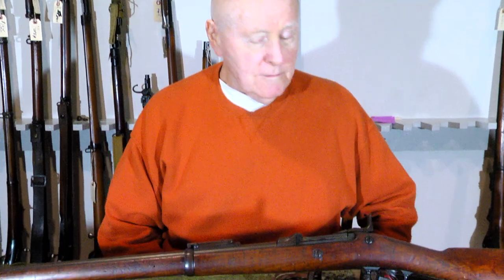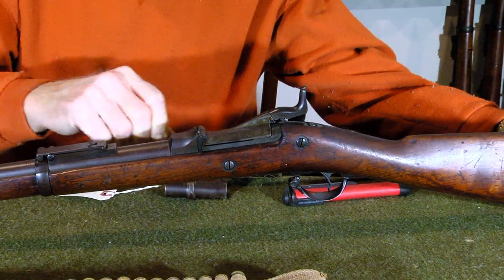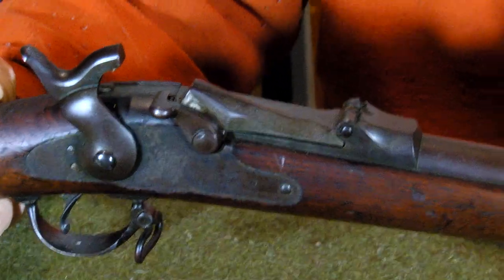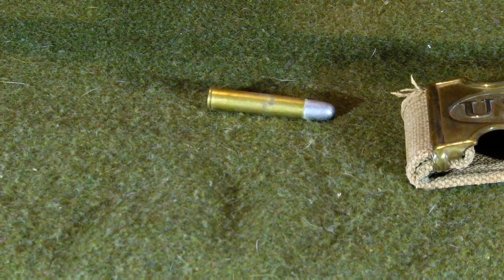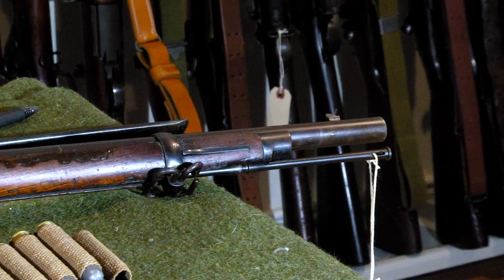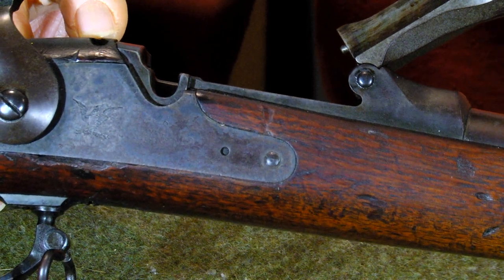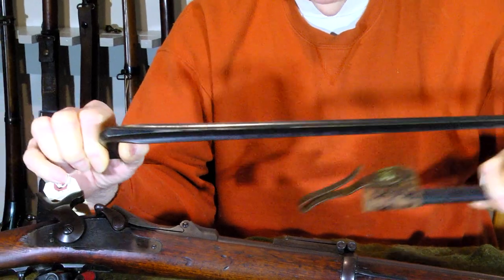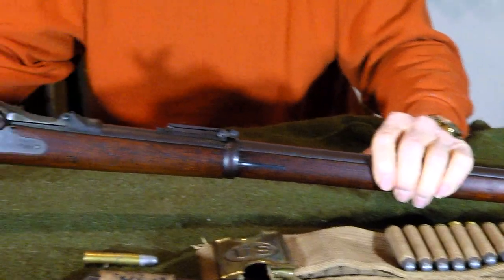Springfield Model 1884 Trapdoor Stock No 292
SPRINGIELD 1884 model w/bayonet and scabbard 1890 printed on stock 45-70
The Springfield Model 1884 was based on the earlier Model 1873 "Trapdoor" Springfield Rifle, taking many elements from that and the models that came in between. This meant that, in appearance at least, the Model 1884 had a very similar look to it to the Model 1873. However various tweaks were made to the percussion lock mechanism and the breechblock over the years to the Model 1884, all of which were included on the Model 1884. Among these improvements a new serrated trigger was introduced.
But the most significant difference between the Model 1873 and Model 1884 were the sights, with the Model 1884 being equipped with a brand new "Bennington" rear sight (designed by Lieutenant Colonel R.A. Buffington) although this sight would not be perfected until 1885. This new rear sight was incremented at 200yd intervals ranging from point-blank (barrel top) to 1400yds using a rack and pinion system.
The Model 1884 had a 32.625in (0.83m) long, iron barrel, which had a rifling twist of 1:20in (the optimal twist for the .45-70 Government cartridge). Several examples of the Model 1884 were fitted with a rounded bayonet, a concept which tried to incorporate the bayonet and ramrod into a single unit. There was also an improved retaining mechanism fitted to the Model 1884 and the barrel bands were redesigned to incorporated the new sight system.
Ammunition
The Springfield Model 1884 was chambered to accept the .45-70 Government cartridge, which had been in use since Model 1873. Specifically the Model 1884 was issued with the .45-70-500 Cartridge, which had a 500grThe Springfield Model 1884 was based on the earlier Model 1873 "Trapdoor" Springfield Rifle, taking many elements from that and the models that came in between. This meant that, in appearance at least, the Model 1884 had a very similar look to it to the Model 1873. However various tweaks were made to the percussion lock mechanism and the breechblock over the years to the Model 1884, all of which were included on the Model 1884. Among these improvements a new serrated trigger was introduced.

Stock 292 - SN 488427